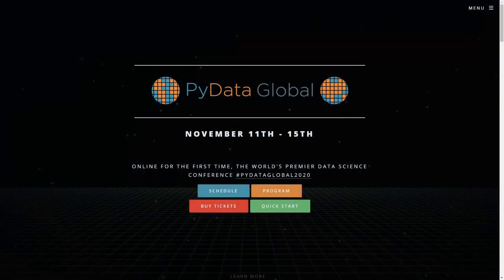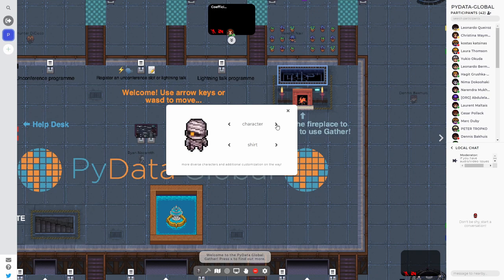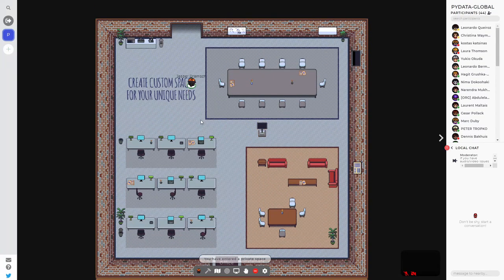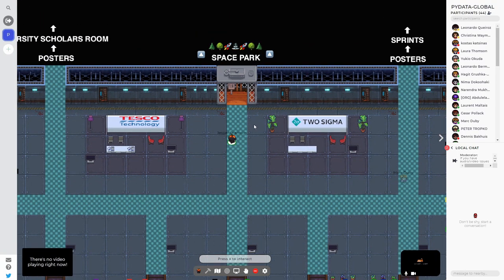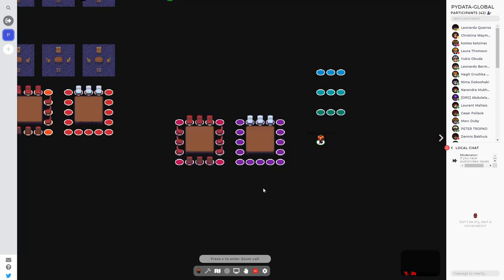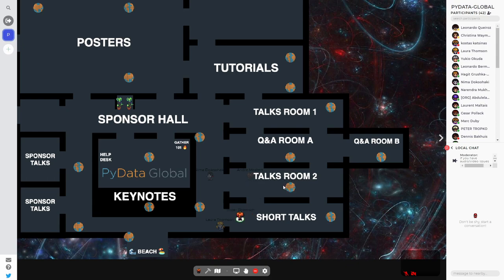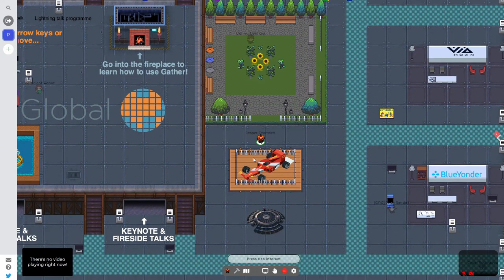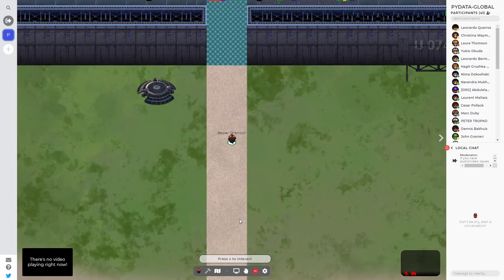Pydata Global is getting virtual conferences right with Gather.Town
Gather Town is giving me serious Among Us / Legend of Zelda vibes.

Pydata Global has been going on for two days and I'm still discovering new things. They are using Gather Town to make this virtual conference feel real.

👋 Social